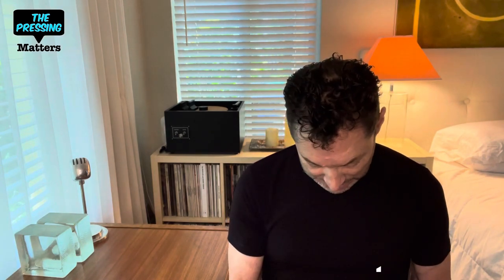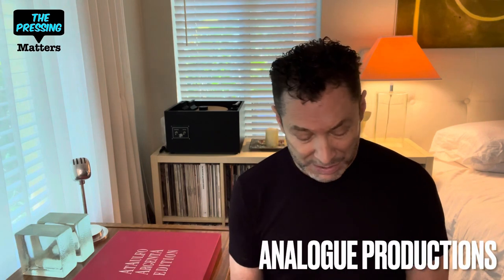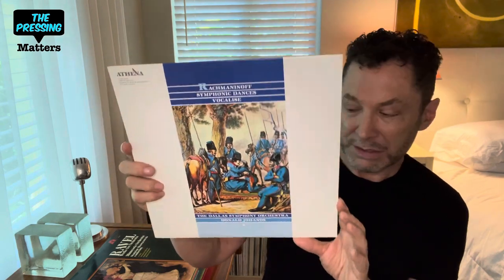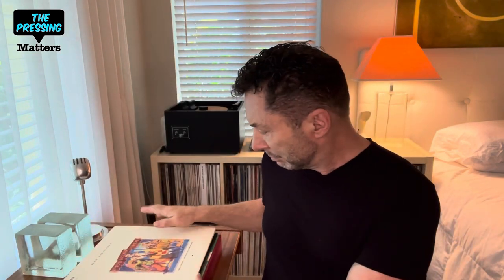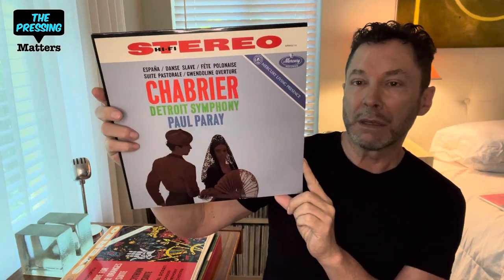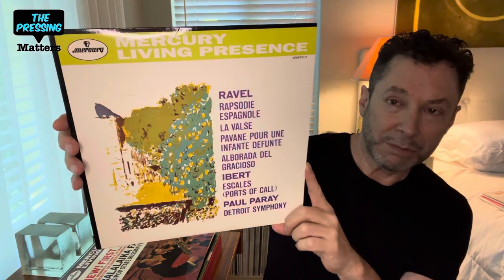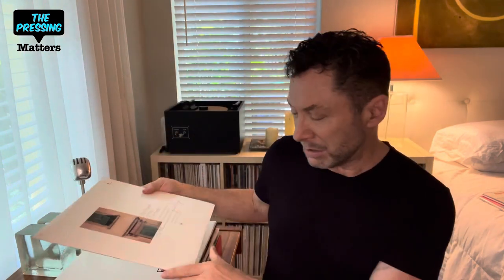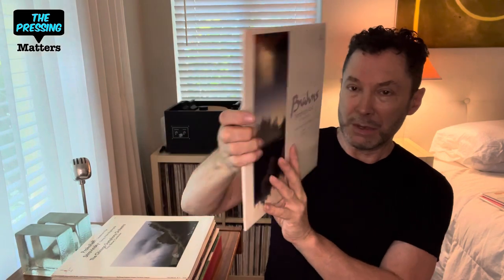Classical Reissues 101 - ALTO HIGH FIDELITY, ANALOGUE PRODUCTIONS, ATHENA, CHESKY, CLASSIC RECORDS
Hello Everyone,
This is Part One of a series looking at the great Classical reissue labels A-Z, starting with ALTO, ANALOGUE PRODUCTIONS, ATHENA, CHESKY AND CLASSIC RECORDS. Future installments will include CISCO/RCA LIVING STEREO, CLASSIC/RCA LIVING STEREO, CLASSIC/COLUMBIA, EMI/CAPITOL, EMI TESTAMENT, KLAVIER/EMI, SUPER ANALOGUE DISC, MOBILE FIDELITY, ORG/DECCA, SPEAKERS CORNER/DECCA, SPEAKERS CORNER/MERCURY LIVING PRESENCE SPEAKERS CORNER/COLUMBIA  and many more